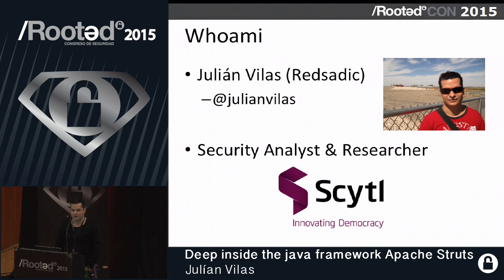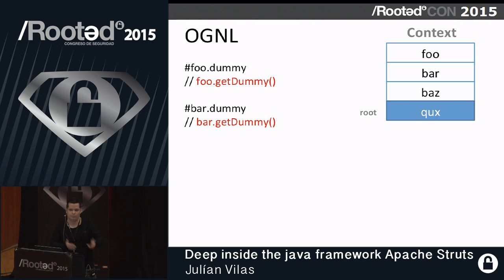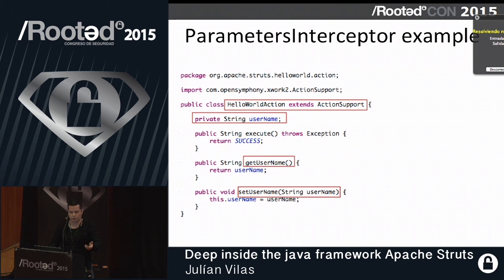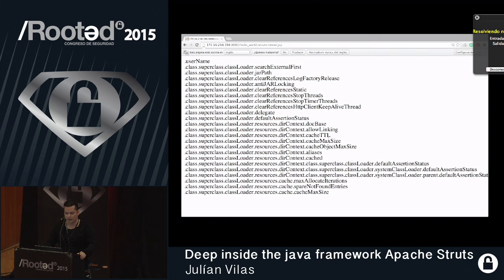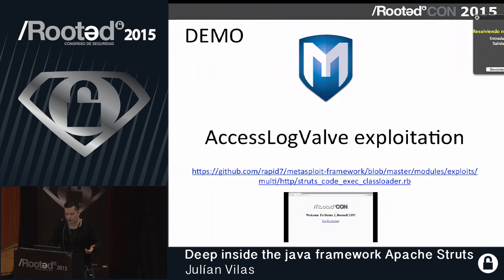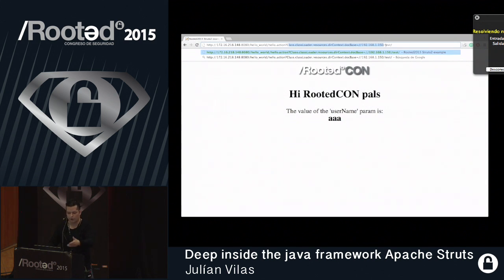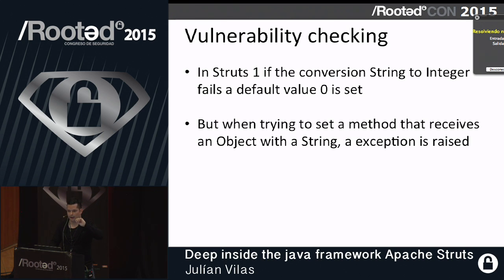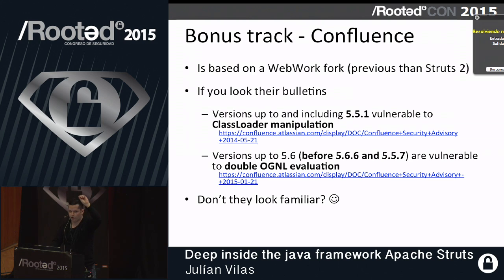Julian Vilas - Deep inside the Java framework Apache Struts [Rooted CON 2015 - ENG]